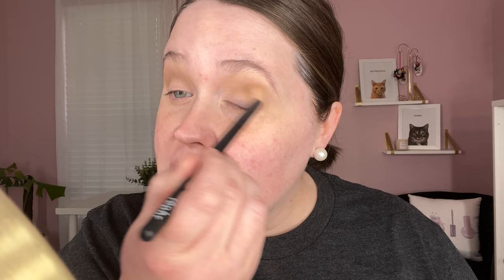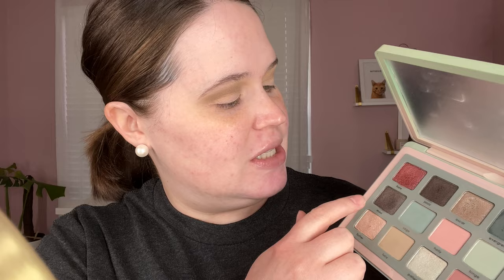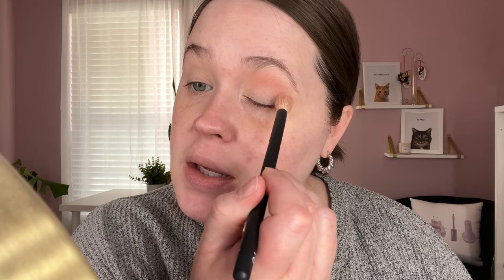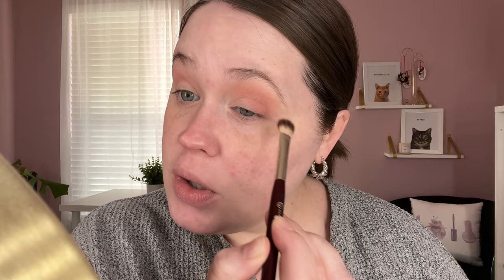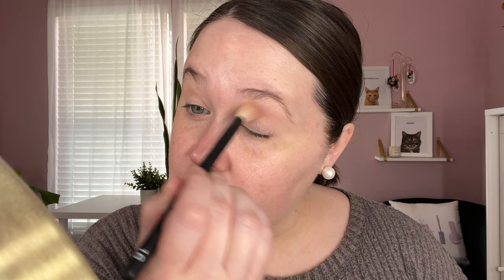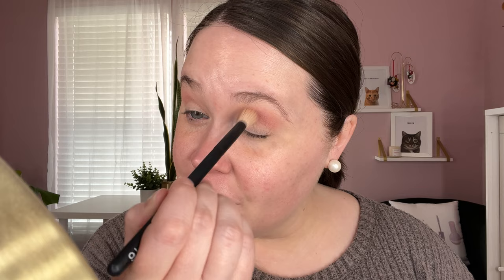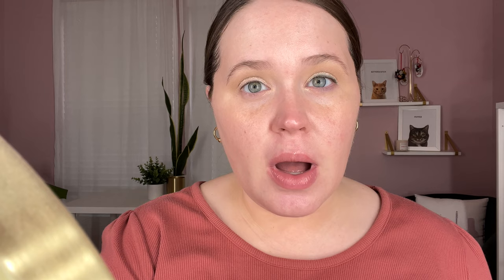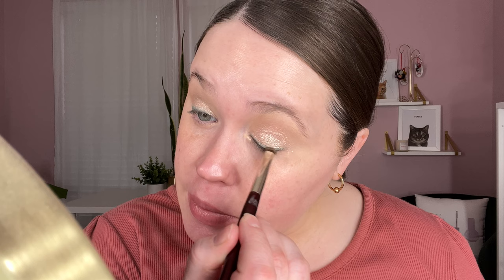One Week, One Palette | Natasha Denona Retro Glam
Hi friends! Yes it's me, back so soon with another one week, one palette! This one was requested a few times though so I'm happy to be delivering. I make five looks with the Natasha Denona Retro Glam palette and I hope you enjoy! :)

Natasha Denona Retro Glam
NYX Glitter primer

Day One: AOA studio aqua primer, GloWish blur jam, Revolution IRL filter foundation, Huda Beauty faux filter concealer, Laura Mercier undereye powder, ELF halo glow powder, Fenty Inda Sun bronzer, Nabla Ozone highlight, Colourpop heart blush in Sweetheart, Patrick Ta brow pencil and gel, L'Oreal Telescopic Lift mascara, Charlotte Tilbury pillow talk lip liner, Makeup by Mario lip serum in Pink Glow and Catrice dewy fixing spray.

Day Two: Huda Beauty water jelly primer, Clover skin is in serum foundation, ABH magic touch concealer, Fenty loose powder, L'Oreal infallible bronzer, Colourpop heart highlight in Love Struck, Bare Minerals blonzer in Kiss of Pink, Patrick Ta brow duo, L'Oreal Telescopic Lift mascara, Natasha Denona my dream lipstick in Natasha and Charlotte Tilbury airbrush flawless setting spray.

Day Three: Touch in Sol no poreblem primer, NARS soft matte complete foundation and Purito cica clearing bb cream, ABH magic touch concealer, Laura Mercier undereye powder, Huda easy bake loose powder, Gucci luminous bronzer, Pat McGrath divine glow highlight in Lunar Allure, ELF always hazy blush, Patrick Ta brow duo, Maybelline sky high tinted lash primer, Benefit roller lash, Charlotte Tilbury iconic nude lip liner, Juvias Place lipstick in Muted, Dose of Colors lip gloss in Can You Not and Charlotte Tilbury airbrush flawless setting spray.

Day Four: Benefit roller liner, Hourglass mineral veil primer, NARS soft matte complete foundation and Purito cica clearing bb cream, Benefit boi-ing concealer, NARS cream bronzer, Laura Mercier undereye powder, Huda easy bake loose powder, Fenty Inda Sun bronzer, Wet n Wild highlight in Blossom Glow, Oden's Eye blush in Sunset Clouds, Patrick Ta brow duo, Tarte maneater mascara, Fenty gloss bomb in Sweet Mouth and Charlotte Tilbury airbrush flawless setting spray.

Day Five: Catrice fresh it up primer, Clover skin is in serum foundation, ABH magic touch concealer, Maybelline fit me setting powder, L'Oreal lumi bronze it bronzer, Nabla Ozone highlight, Patrick Ta blush in She's Passionate, Patrick Ta brow duo, Tarte maneater mascara, Fenty cream gloss bomb in Fenty Glow and Fenty what it dew setting mist.